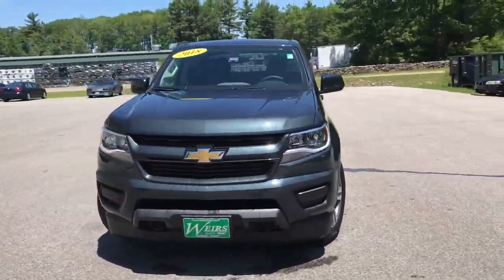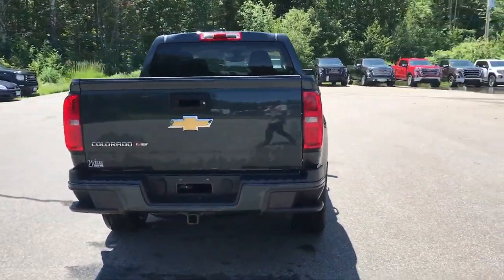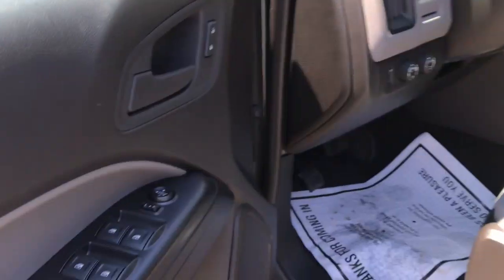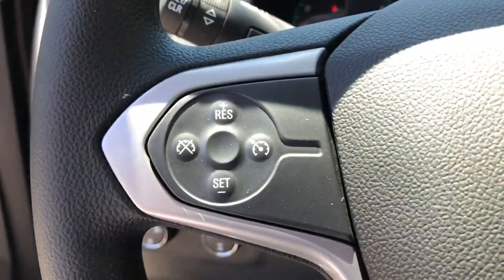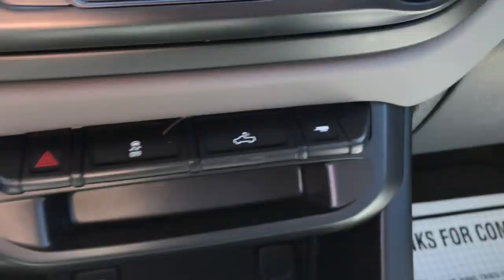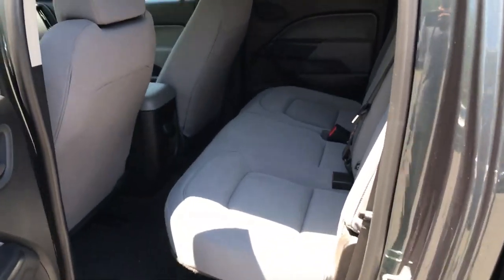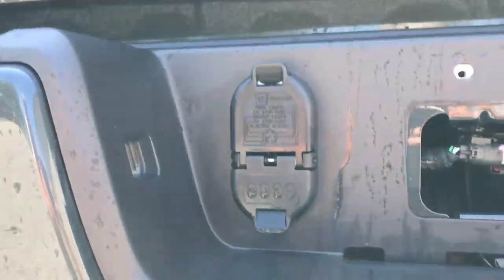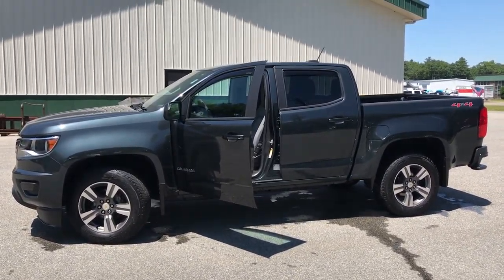2018 CHEVROLET COLORADO - PT19125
2018 Chevy Colorado Crew Cab 4x4, 17K Miles. CLEAN CARFAX/NO ACCIDENTS REPORTED, ONE OWNER, SERVICE RECORDS AVAILABLE, DEALER SERVICED, Colorado Work Truck, 4D Crew Cab, V6, 8-Speed Automatic, 4WD, Graphite Metallic, jet black dark ash Cloth, 6-Speaker Audio System Feature, Electronic Automatic Cruise Control, Extended Range Remote Keyless Entry, EZ-Lift & Lower Tailgate, Power driver seat, WT Convenience Package. 2018 Chevrolet Colorado Work Truck 4WD V6 8-Speed Automatic CARFAX One-Owner. Clean CARFAX. Graphite Metallic Recent Arrival!Weirs Buick GMC has been serving Arundel, Kennebunk, Kennebunkport and all of Maine for over 50 years. Our dedicated staff is here to ensure whether you are looking to buy, sell, or lease a Buick or GMC in Maine that we make it the best experience possible. Whether you live in Westbrook, Portland, Augusta, Auburn, Sanford, Portsmouth, or anywhere in New England- Weirs GMC is your GMC dealer in Maine. We also sell and service Fisher snow plows. Our pricing is always competitive & comparable to other GMC and Buick Dealers in Maine. We are located on Route 1 in Arundel. Stop in today and see us!